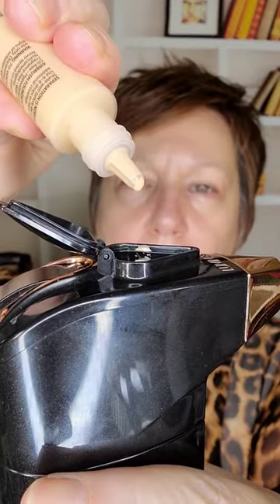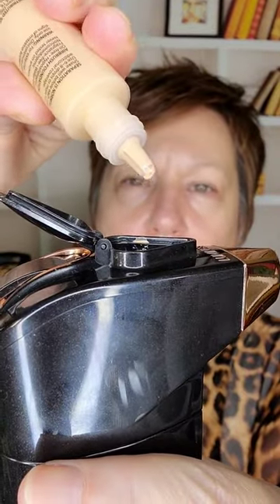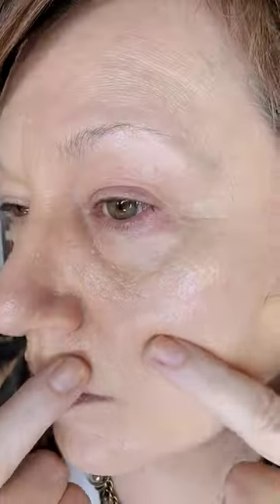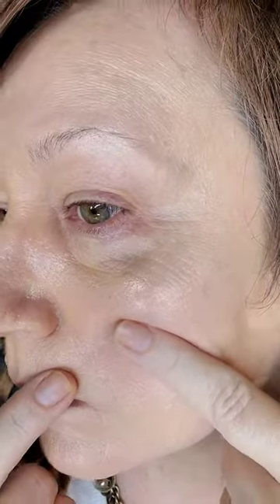Airbrush makeup review!!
SCROLL to the bottom for today's products!

PR Address :
C.C.W.

Save 10% on all Devotion Nutrition Products ( Dieters biscuits, bread, brownies, pudding, you name it can be made)